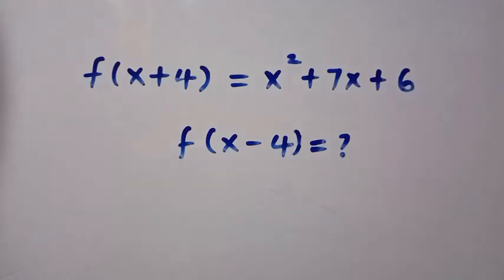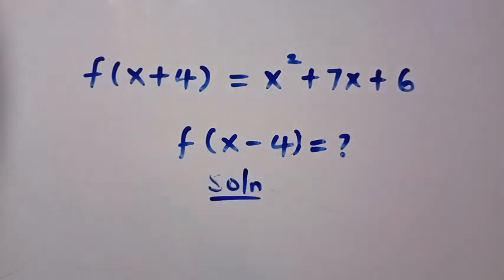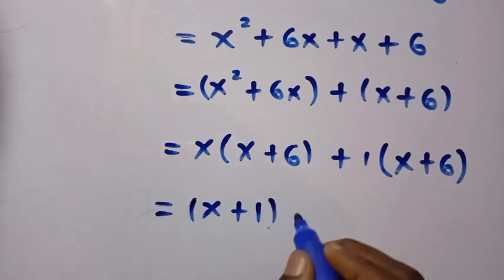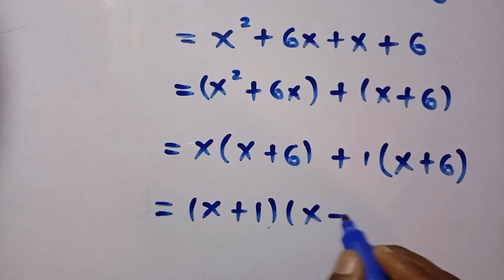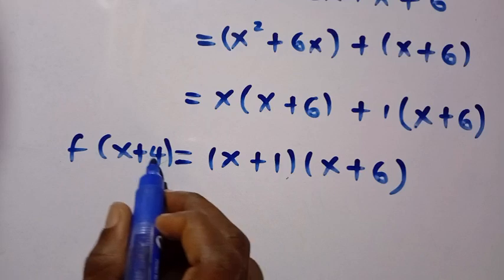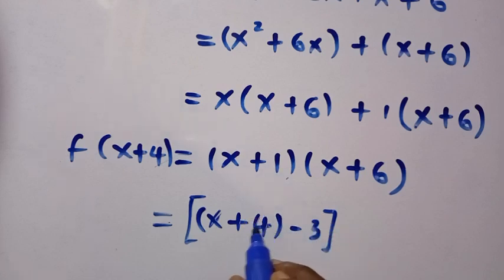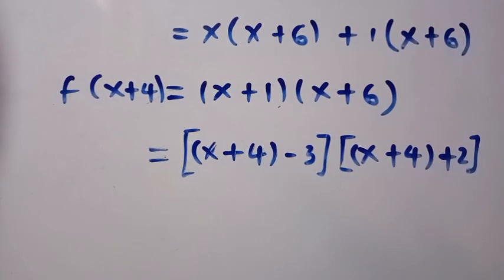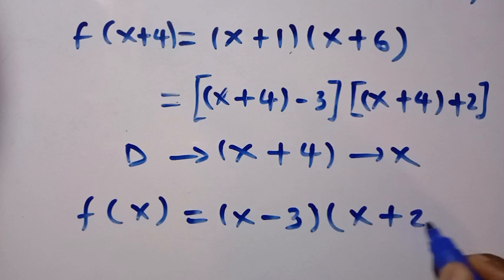A Harvard University Admission Interview Tricks | f(x-4)=?